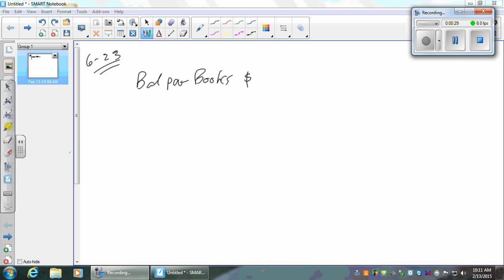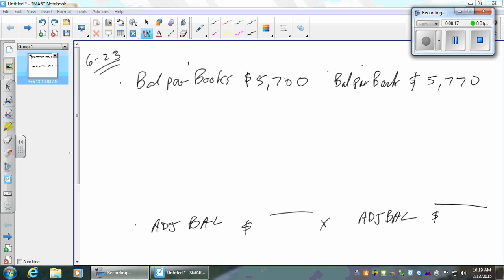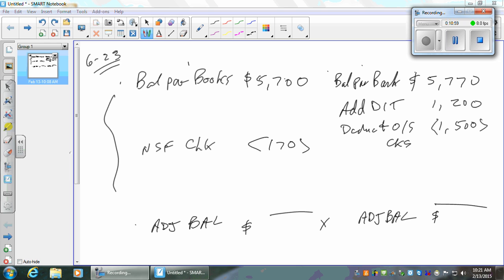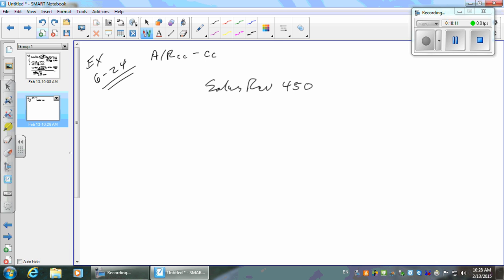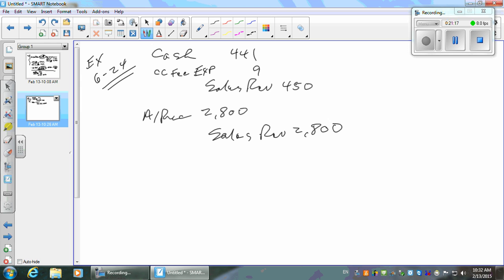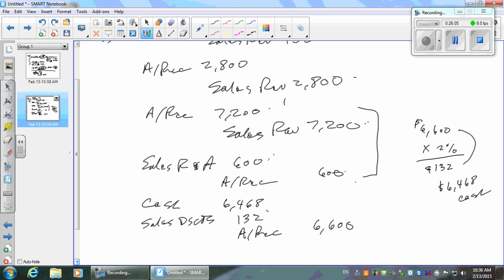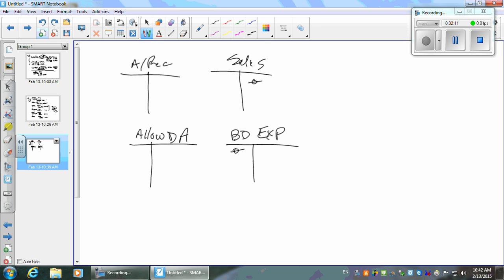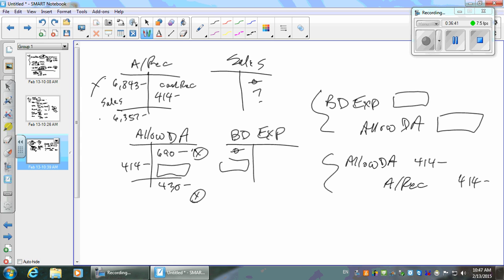February13 1050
Description